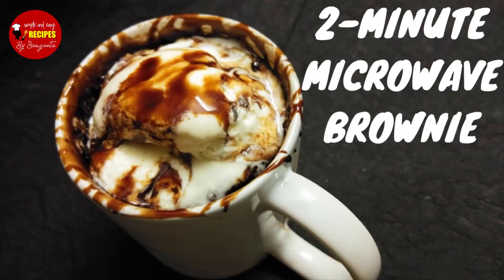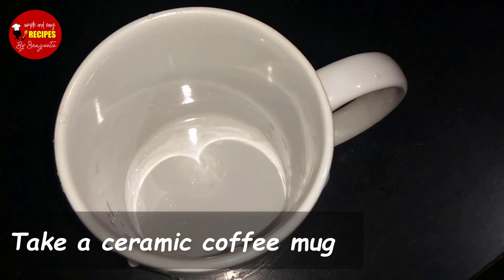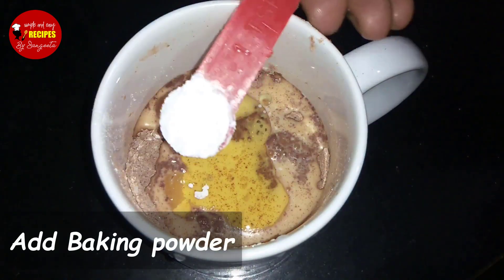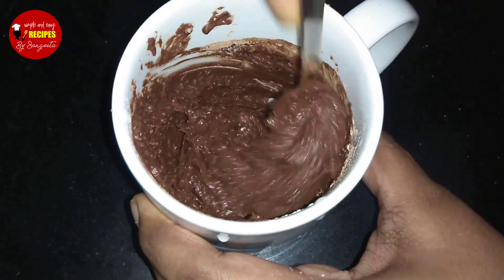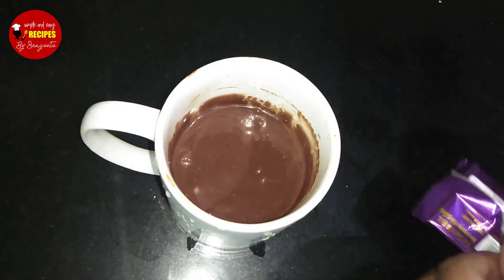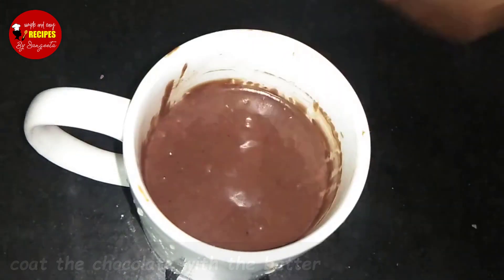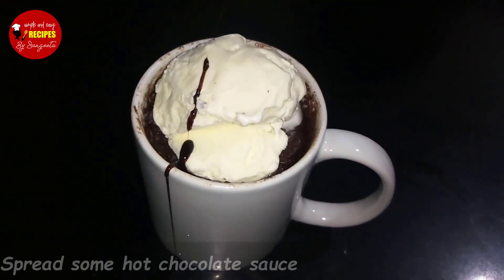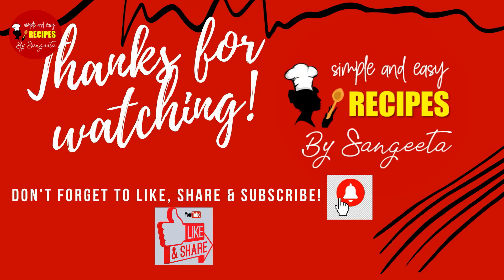2 Minute Microwave Brownie in a Mug| 2 Min Perfect Chocolate Mug Cake in Microwave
Hi all, hope you are keeping safe during this lockdown and abiding by the laws. Today I bring back to you again a very quick recipe for baking a brownie cake in just under 2 mins. The time for preparation is around 5 minutes and just 2 minutes to cook it.

Its basically a mug brownie recipe with very minimal ingredients. Top it with some Vanilla Ice Cream and Chocolate Sauce and have this wholesome single serving cake. It is not only very delicious but also very easy to make.